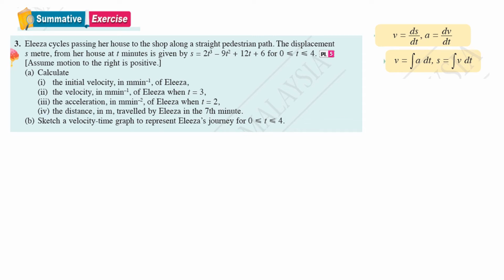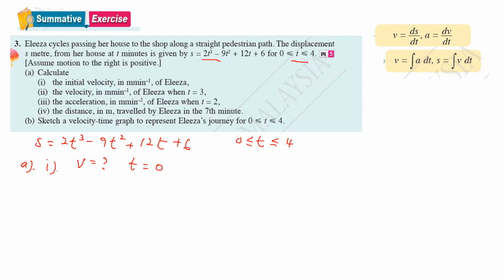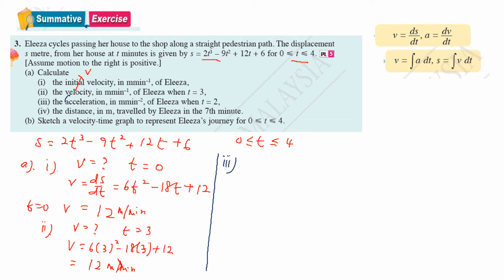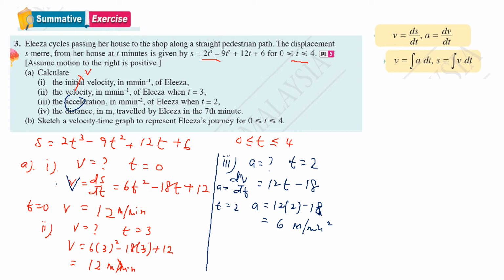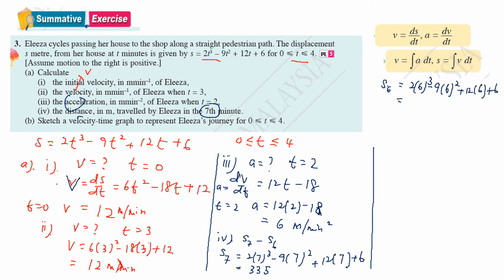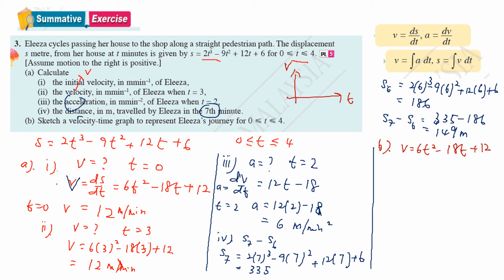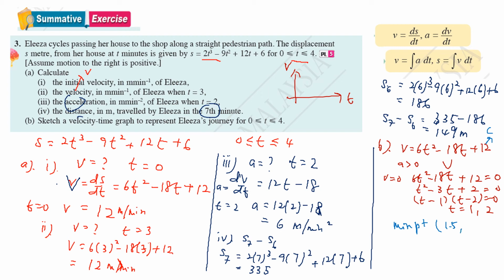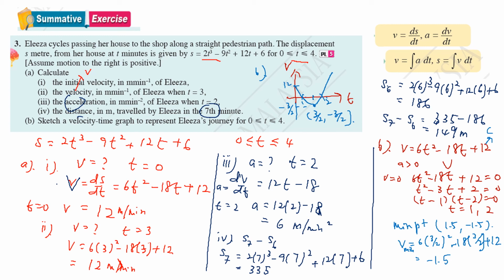KINEMATICS OF LINEAR MOTION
Summative Exe Q3 CHAP8